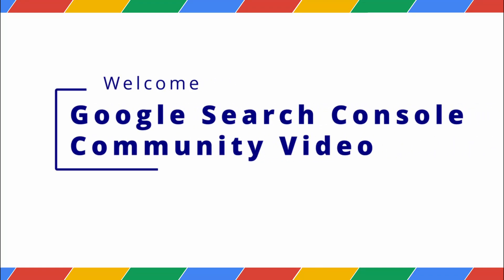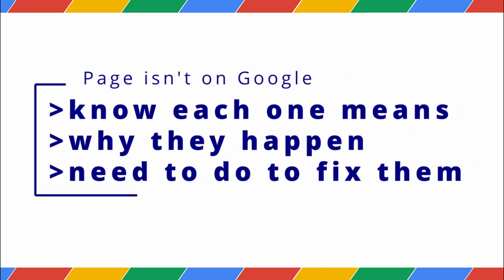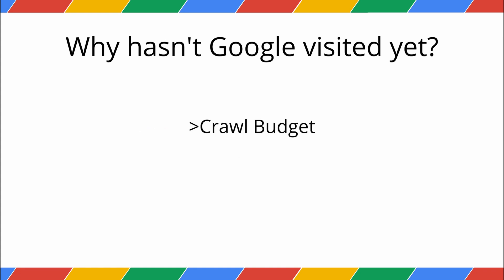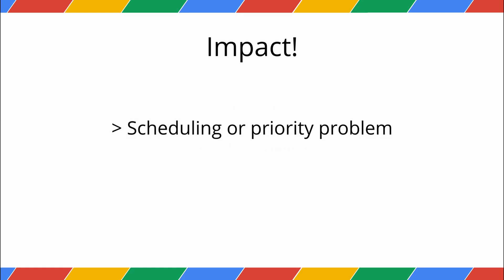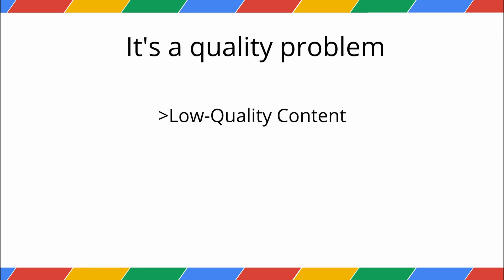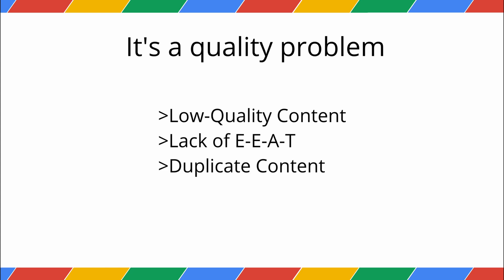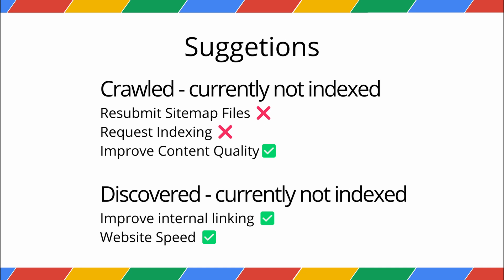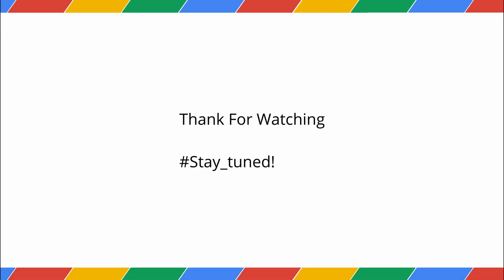Discovered vs. Crawled - Why Your Pages Aren't Indexed?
Pages stuck in "Discovered - currently not indexed" or "Crawled - currently not indexed" in Google Search Console? This video breaks down the crucial differences between these two statuses and explains exactly why your pages aren't showing up on Google.

Learn:
What "Discovered - currently not indexed" truly means and common reasons like crawl budget, site authority, and server issues.
Why "Crawled - currently not indexed" is a more serious quality problem and common culprits like low-quality content, lack of E-E-A-T, and duplicate content.

Actionable steps to fix each issue, whether it's patiently improving internal linking or fundamentally rewriting unhelpful content.
Stop guessing and start fixing! Understand the real reasons Google isn't indexing your pages and how to get them into the index.